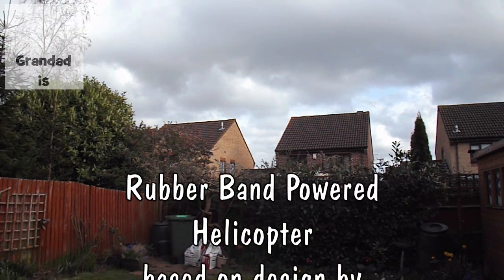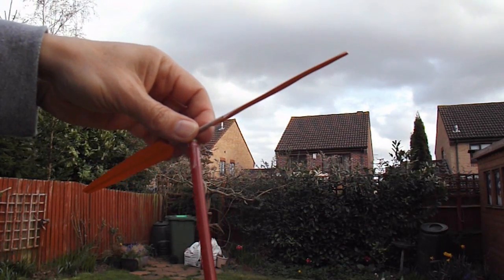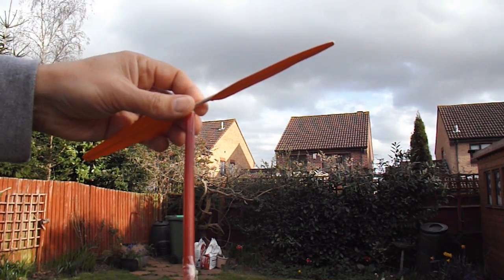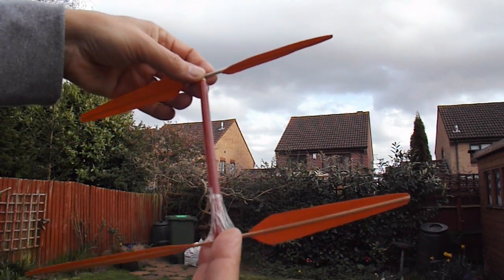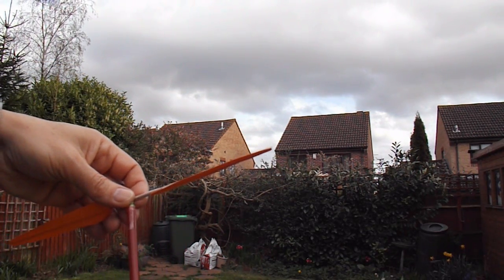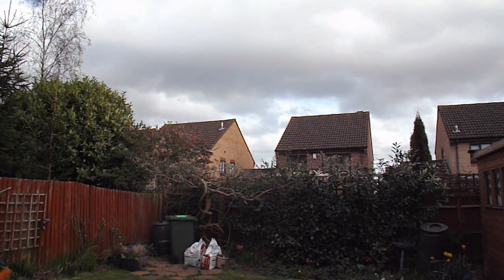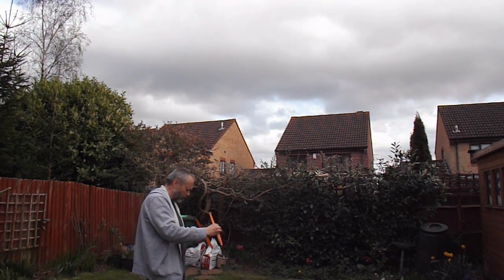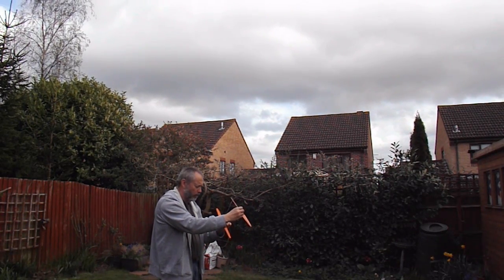Rubber Band Powered Helicopter based on design by David Vernon Williamson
David Vernon Williamson gave me a link to his website to help me with my Balloon Powered Helicopter project, While I was on his site I saw his design for a rubber band powered helicopter so I though I would give it a try.

Here is the link to David Vernon Williamson's web page with the helicopter design and build details

Here is david vernon williamson's Balloon Powered Helicopter comment and link.
One of the simplest ways to improve it is use a sausage-shaped balloon (Tesco) it's got something to do with the balance as it spins round. also use aerofoil shaped wings & only three blades. full instructions